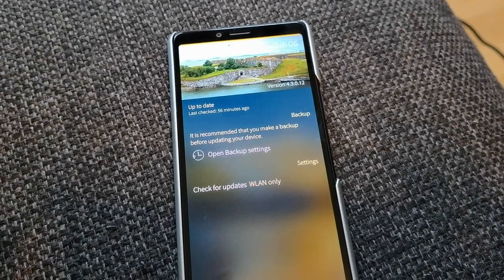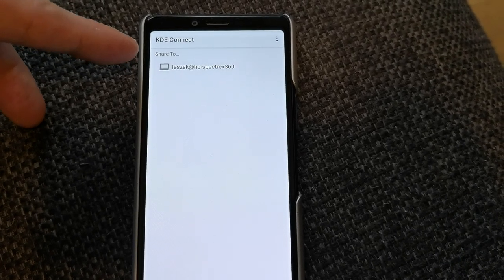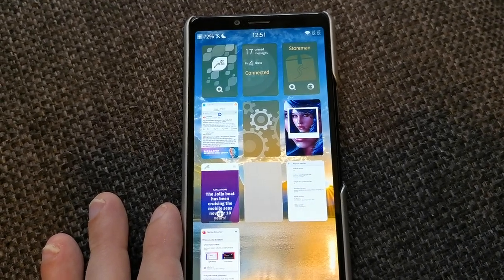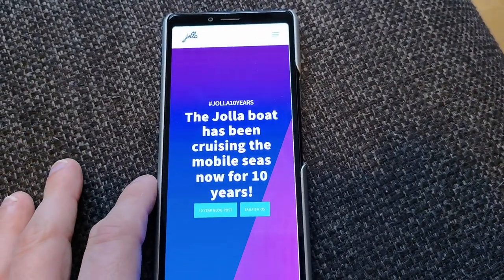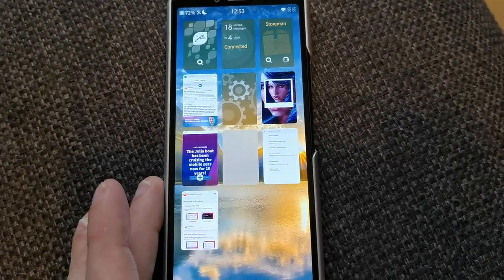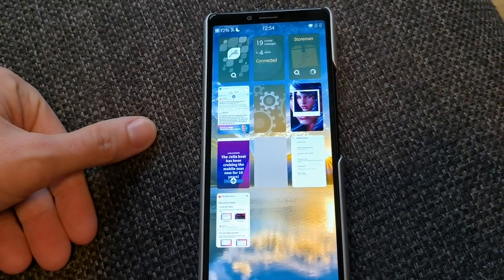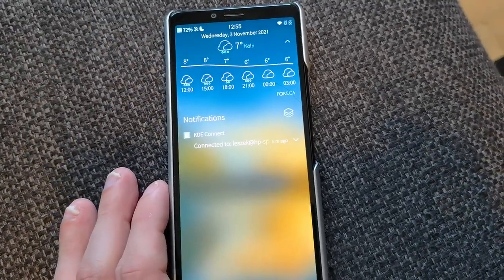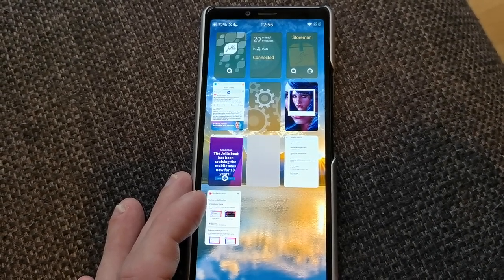SailfishOS 4.3 - What's new!? Short Overview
A new Early Access version of SailfishOS is out and I show you the prominent new features in an overview.